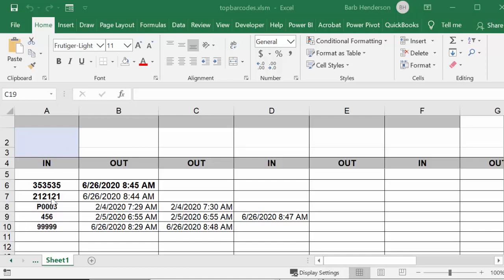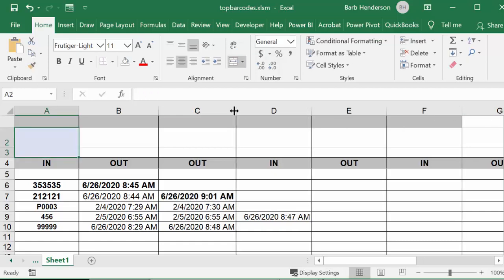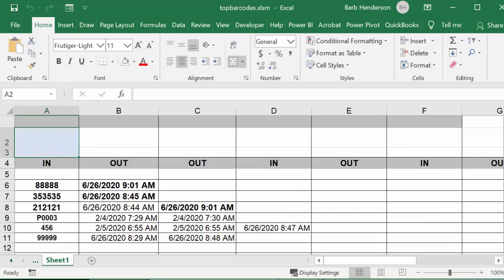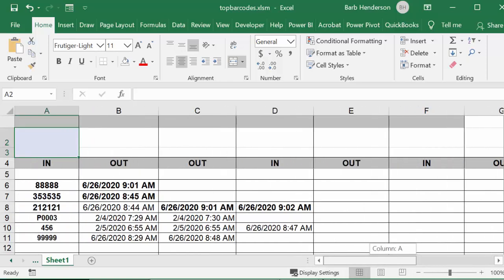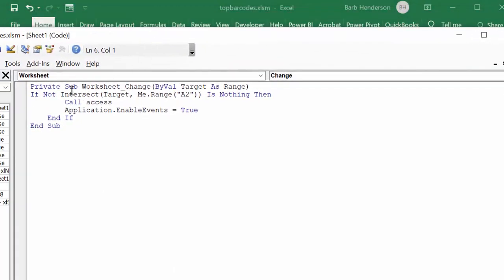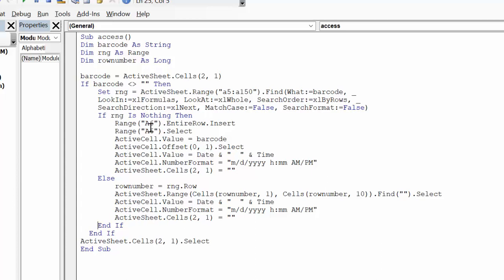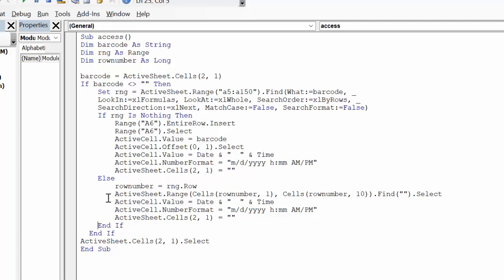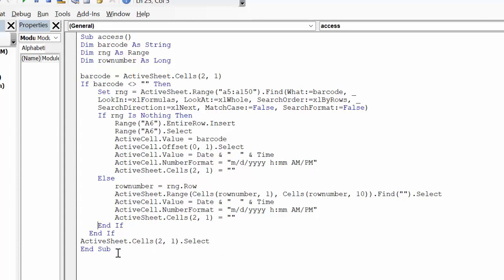Scan Barcodes with new value at the top in Excel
Scan Barcodes with new value at the top in Excel.  This also deals with multiple in and outs for an item.  With new items appearing on the top of the list, it will eliminate the need to search the list for new items .Check out my online training

Code for Worksheet
Private Sub Worksheet_Change(ByVal Target As Range)
If Not Intersect(Target, Me.Range("A2")) Is Nothing Then
        Call access
        Application.EnableEvents = True
    End If
End Sub

The code for the access
Sub access()
Dim rownumber As Long

barcode = ActiveSheet.Cells(2, 1)
If barcode symbol for not equal "" Then
    Set rng = ActiveSheet.Range("a5:a150").Find(What:=barcode, _
        Range("A6").EntireRow.Insert
        Range("A6").Select
        ActiveCell.Value = barcode
        ActiveCell.Offset(0, 1).Select
        ActiveCell.Value = Date & "  " & Time
        ActiveCell.NumberFormat = "m/d/yyyy h:mm AM/PM"
        ActiveSheet.Cells(2, 1) = ""
    Else
        rownumber = rng.Row
        ActiveSheet.Range(Cells(rownumber, 1), Cells(rownumber, 10)).Find("").Select
        ActiveCell.Value = Date & "  " & Time
        ActiveSheet.Cells(2, 1) = ""
    End If
  End If
ActiveSheet.Cells(2, 1).Select
End Sub

easyexcelanswers